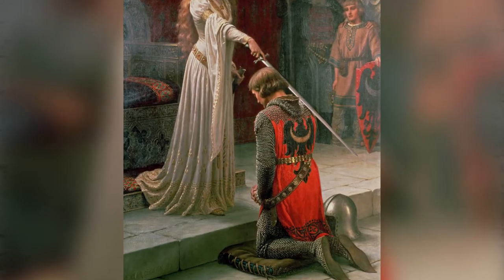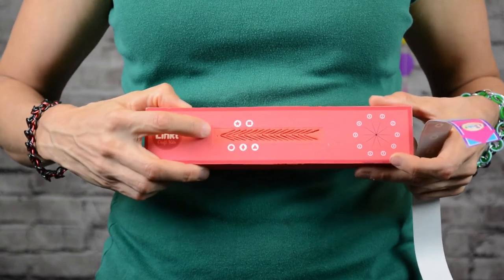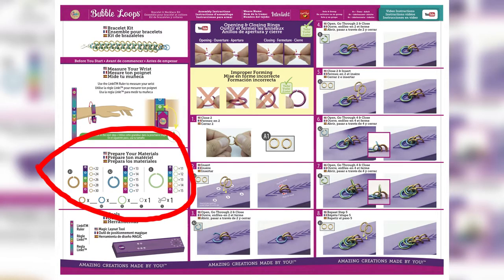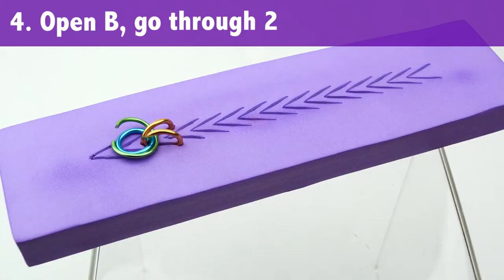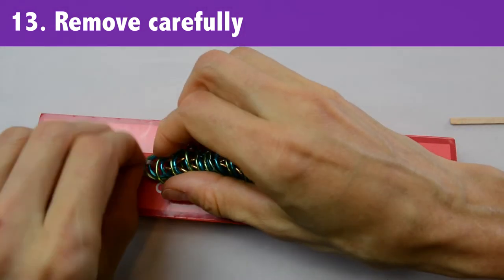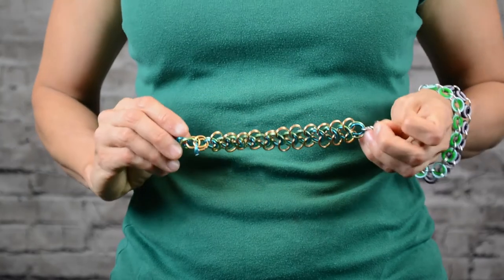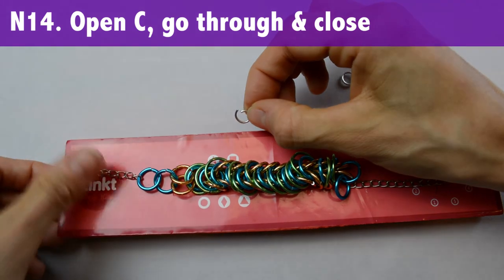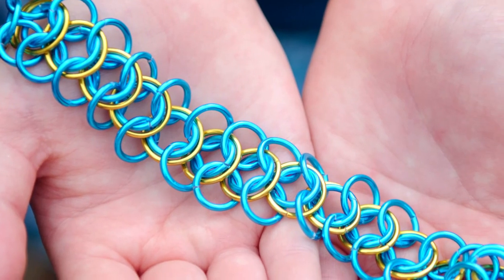Bubble Loops - Linkt® Craft Kits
Learn how to create the Bubble Loops necklace or bracelet from Linkt® Craft Kits. The video instructions are a step-by-step tutorial for this Level 2 chainmaille design.

Linkt® Craft Kits are a new introduction to the historic craft of chainmaille. These are the first-ever line of chainmaille kits designed for kids 8 and up - allowing kids and adults to make stunning, real metal jewelry.